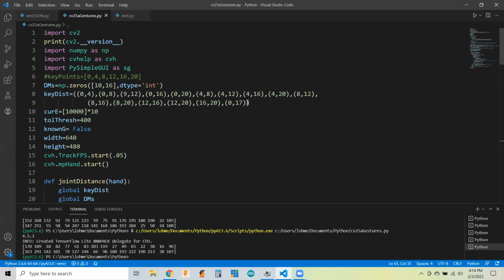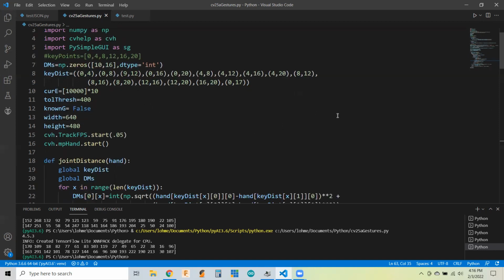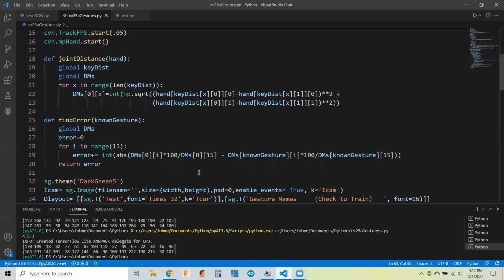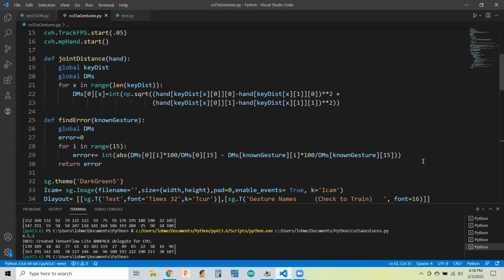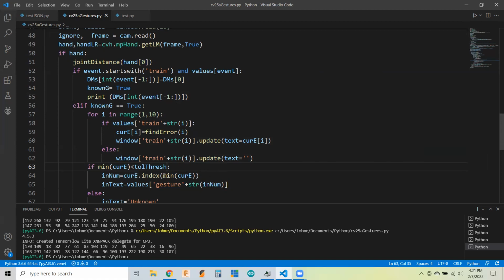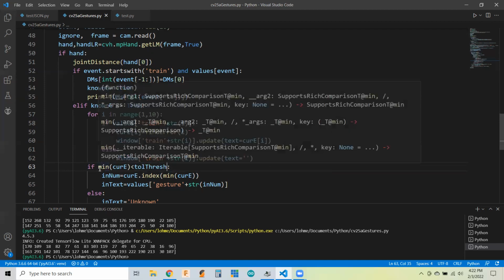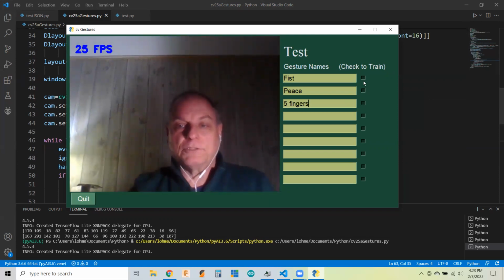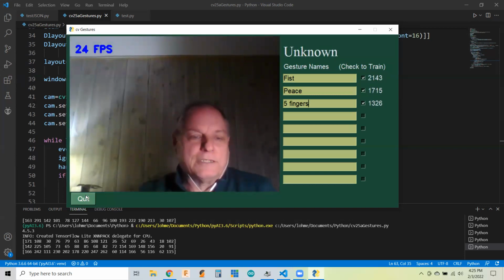AI for Everyone Lesson 26 - homework - Gesture Recognition